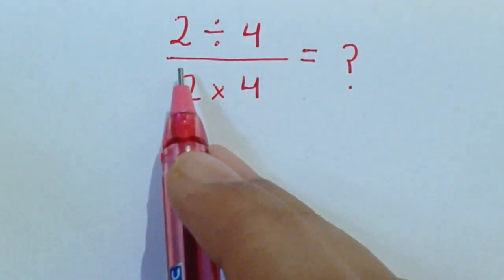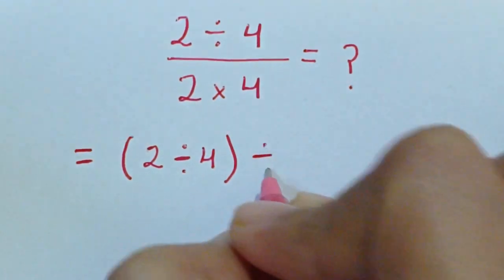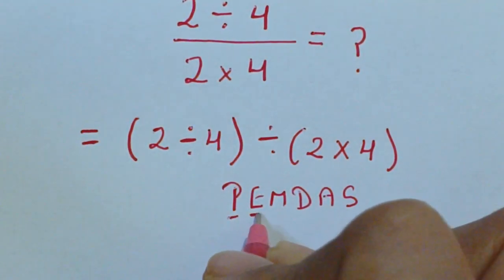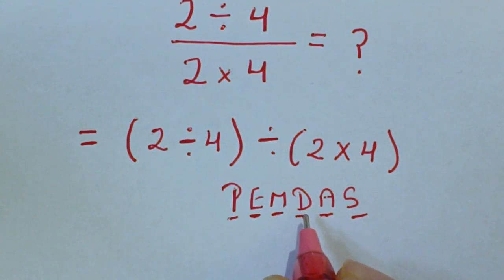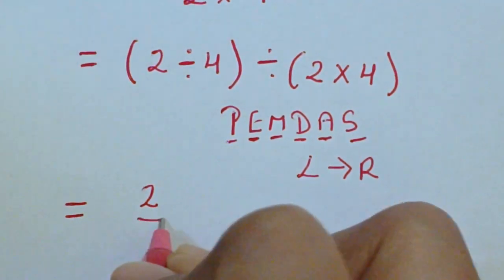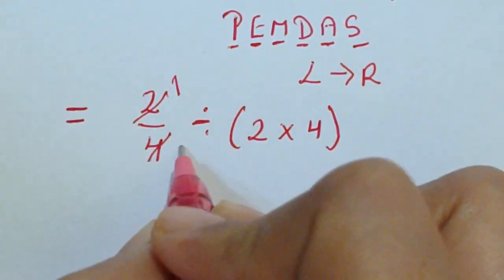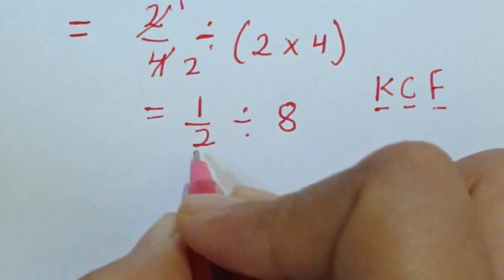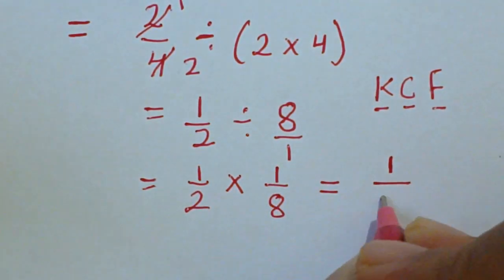Most people get this simple question wrong